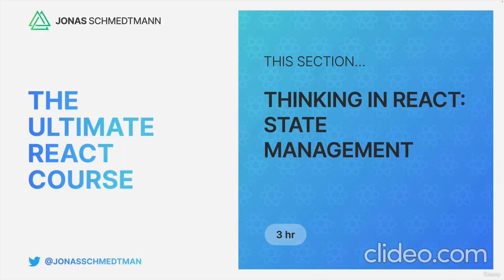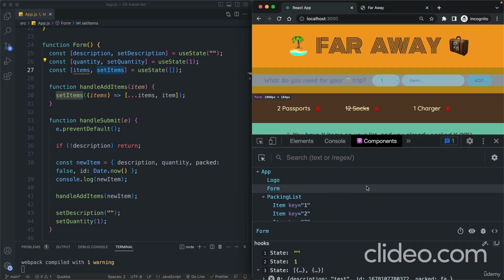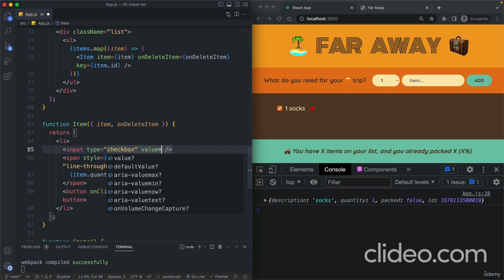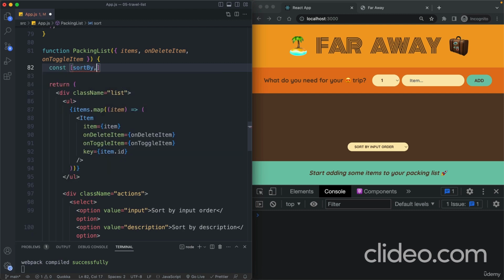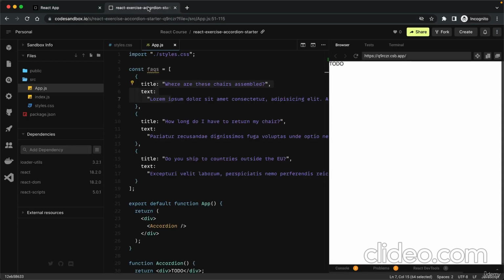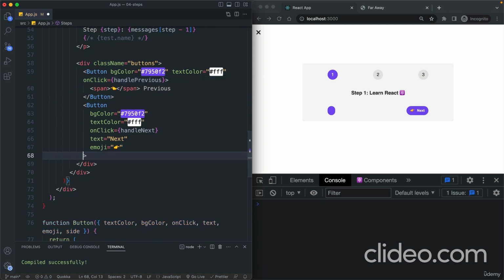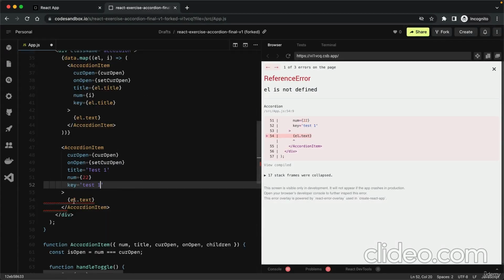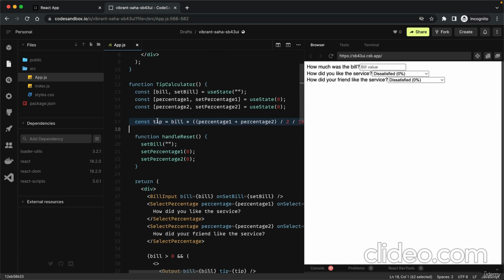6 часть section overview